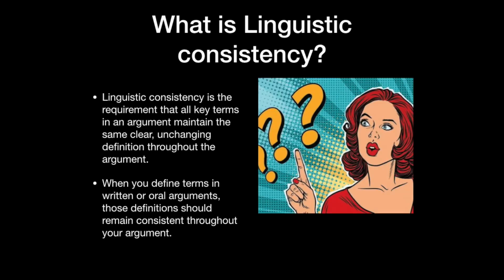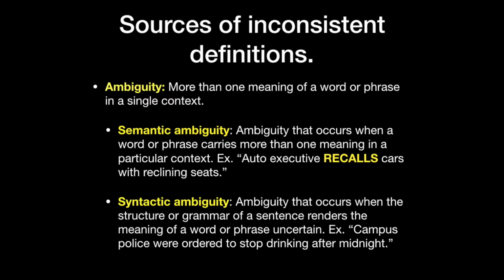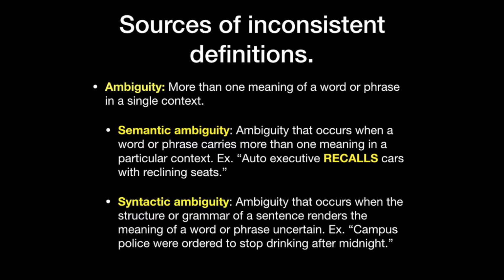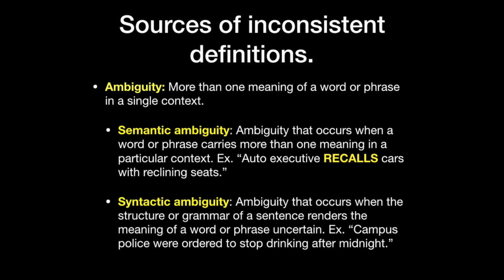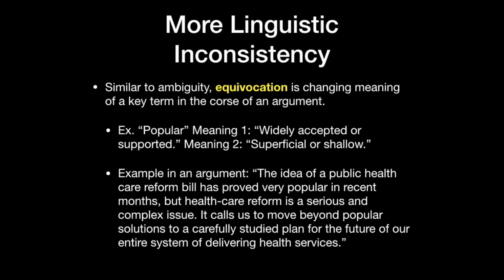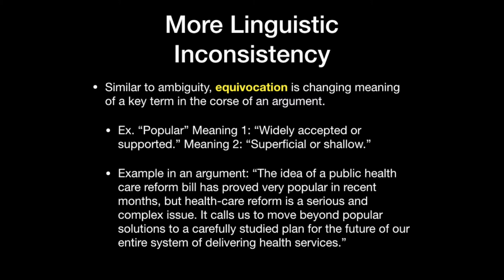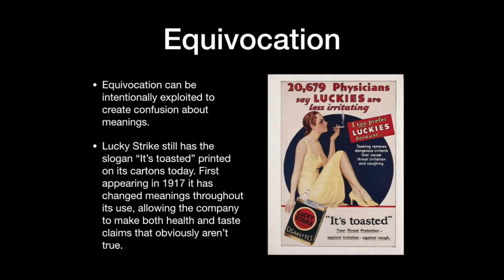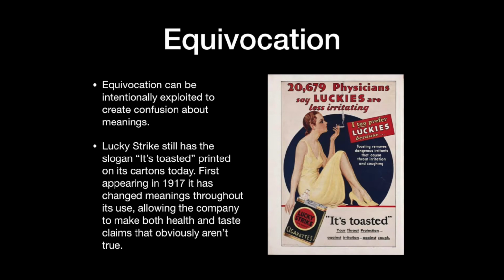Linguistic Cosistency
Argumentation and Debate Spring 2020